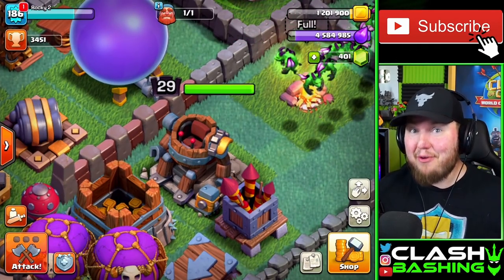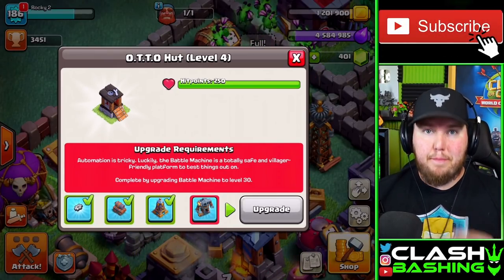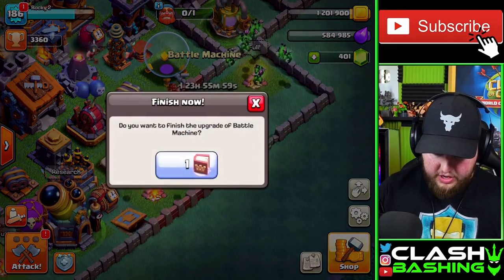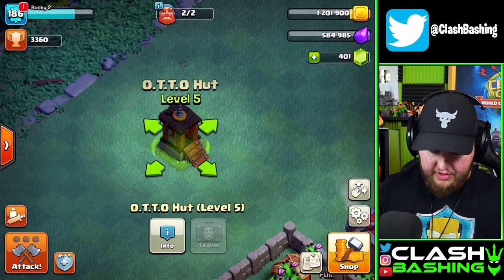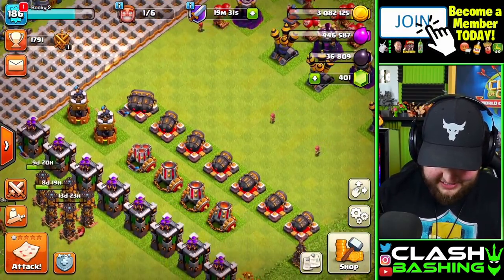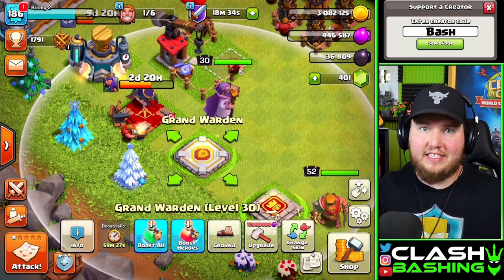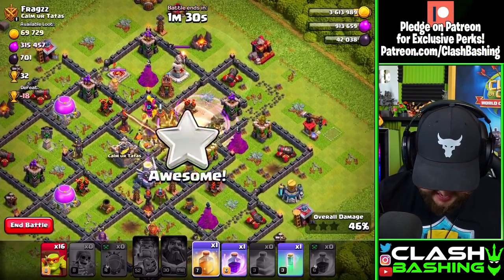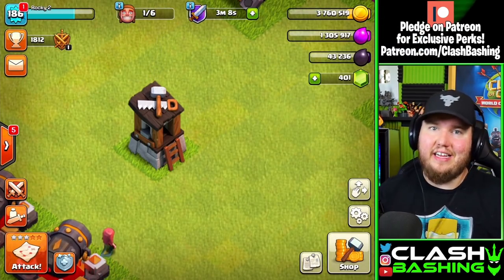How to Unlock the 6th Builder in Clash of Clans!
What's going on Clash Bashers?! Today we are going to be unlocking the 6th builder on the Free to Play Town Hall 12 account! This is a long process to get the O.T.T.O Hut fully upgraded for 6 builders but it is definitely worth the grind. This will allow this account to progress faster especially as a free to play account!

Save 15% on PRO Base Builds through Bogly by using Code BASH when placing your order

0:00 Intro to the OTTO Hut
1:48 Maxing the Battle Machine
4:08 Time to start farming